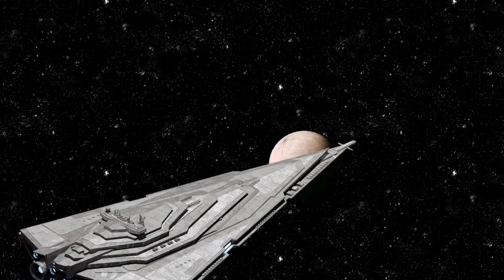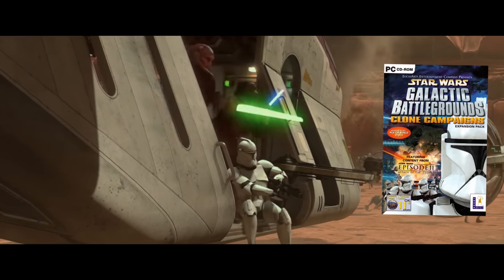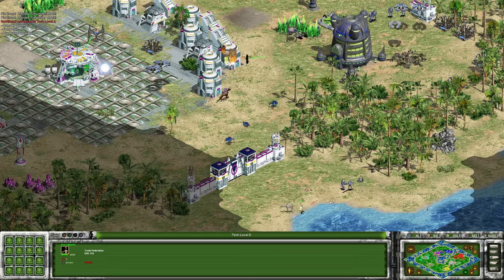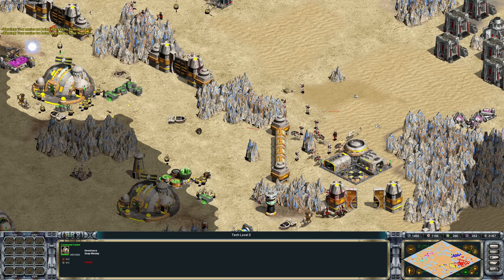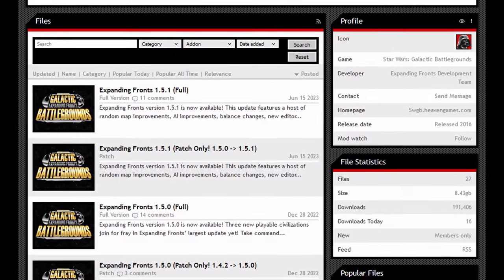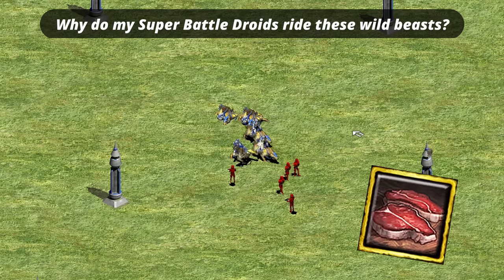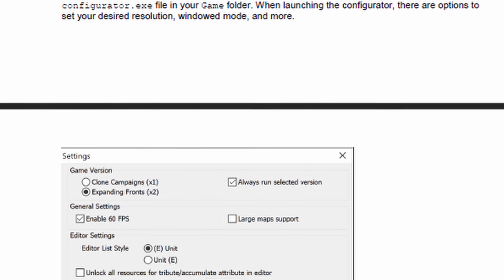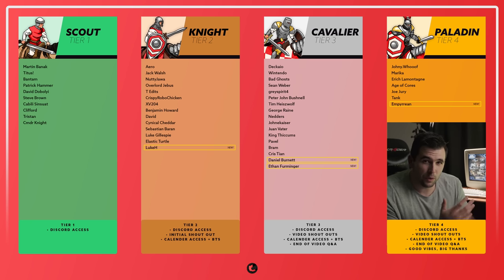Galactic Battlegrounds in 2023 is GREAT!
Expanding Fronts for Galactic Battlegrounds is a fantastic mod, no doubt about it. But can it overcome the fact that the game it's based on is over 20 years old? Let's find out.

00:00 Intro
02:20 Expanding Fronts
06:42 2023 Viable?

Gameplay recorded on PC | Audio recorded using a Rode NT-USB and a Zoom H1n